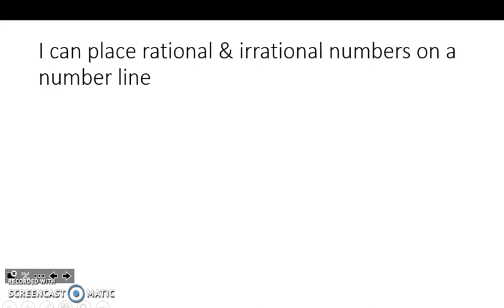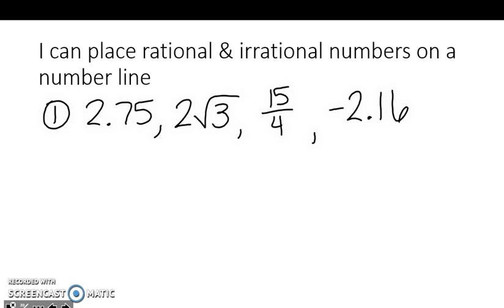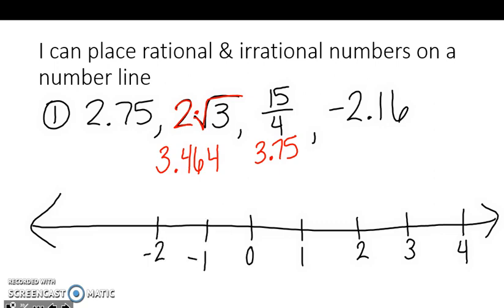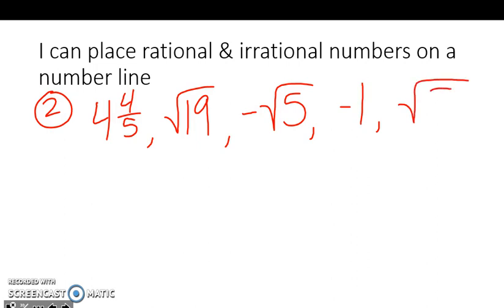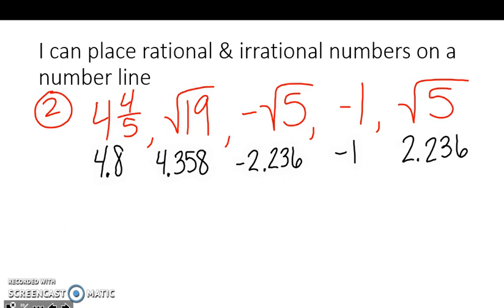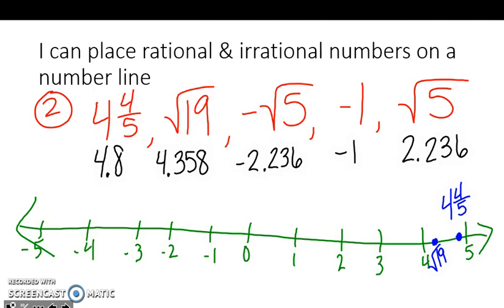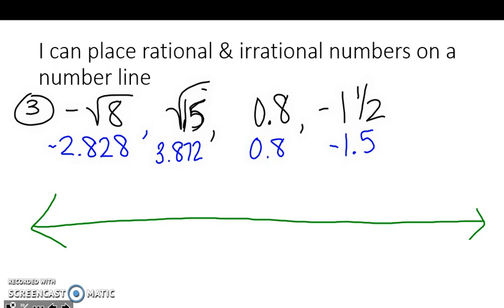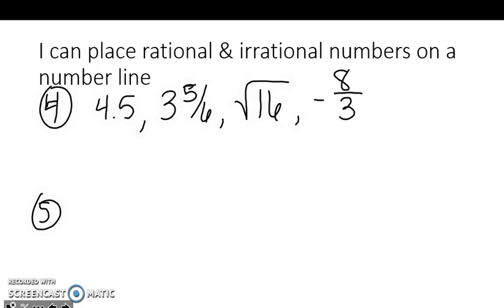Rational & Irrational # on a # line